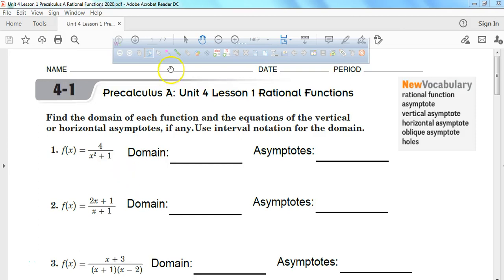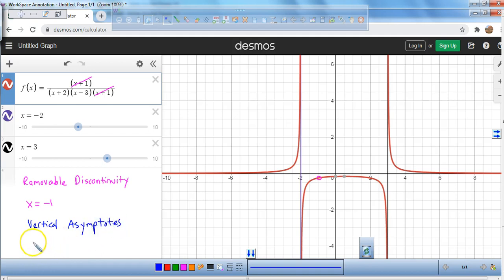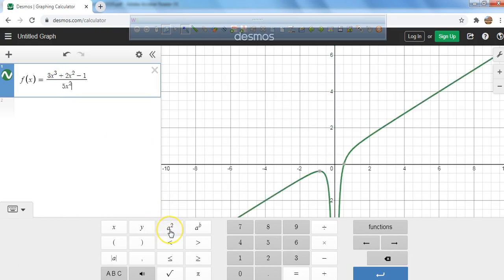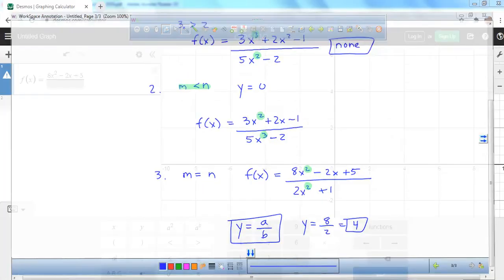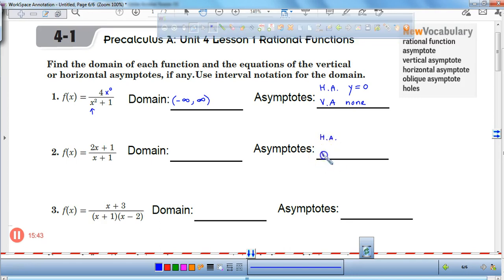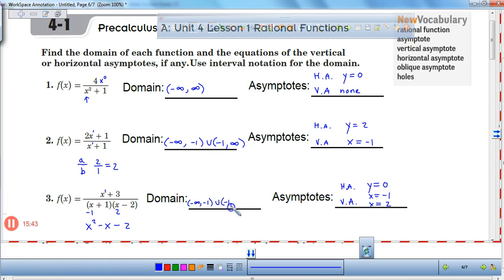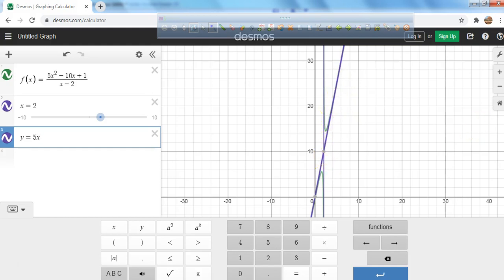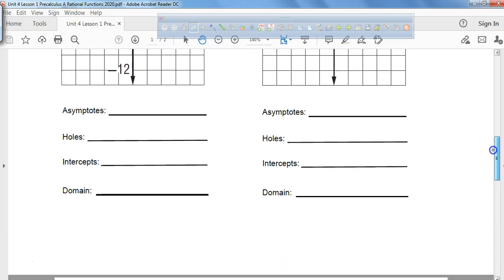Unit 4 Lesson 1 Rational Functions